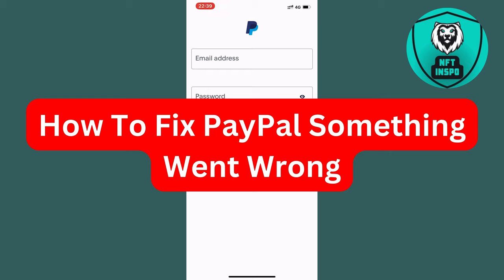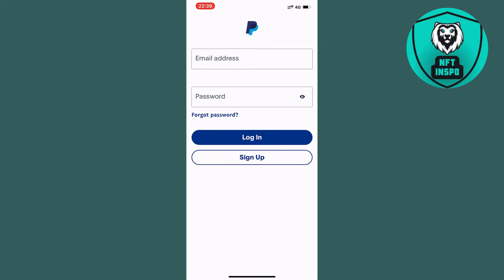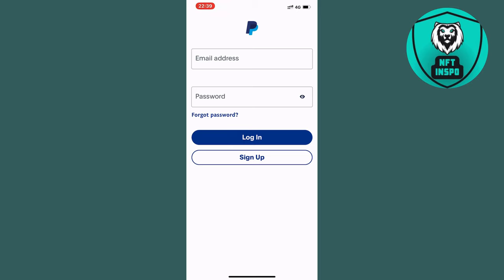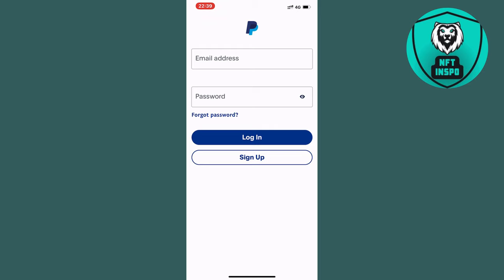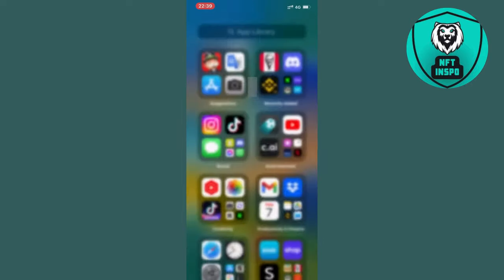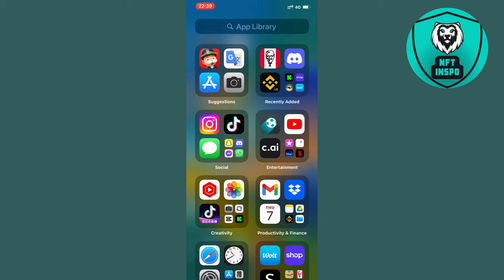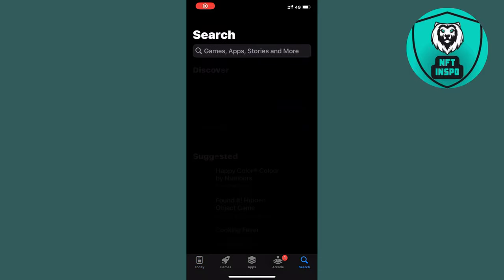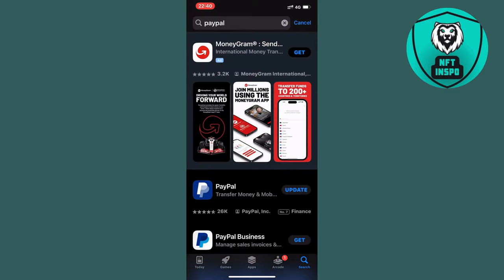How To Fix PayPal Something Went Wrong (2025)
If you want to be able to fix paypal something went wrong, then this video will be perfect for you!